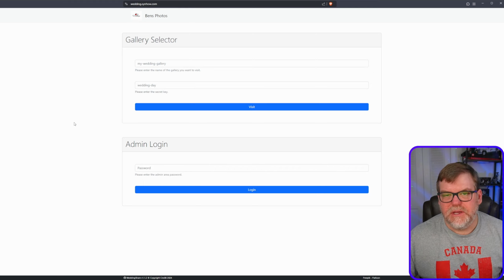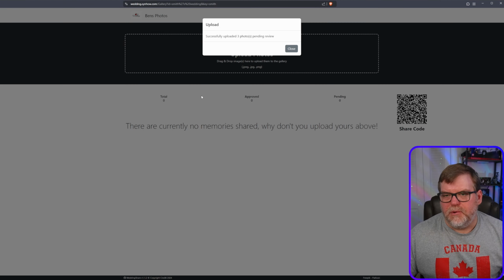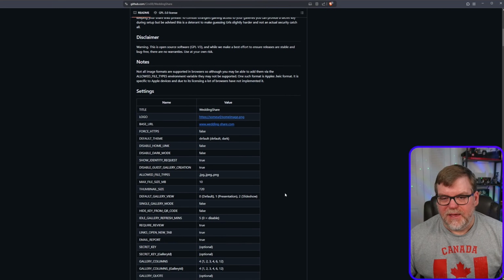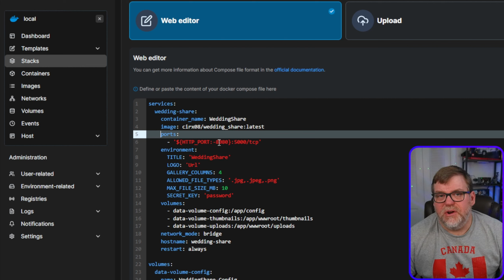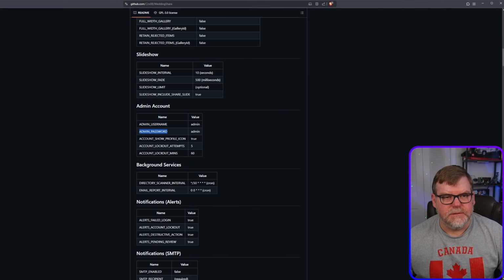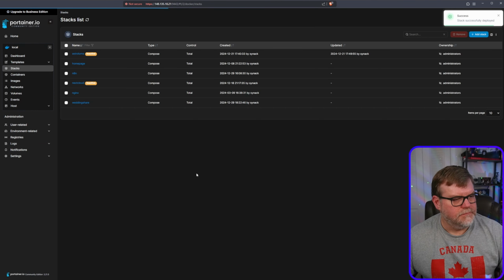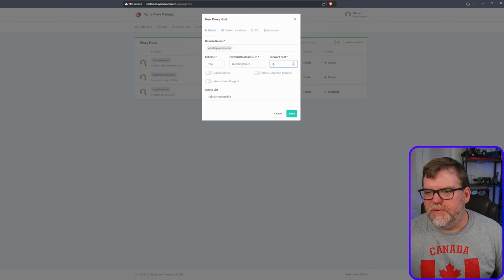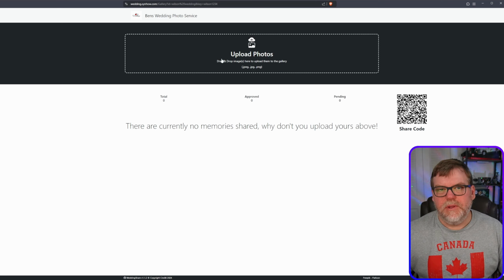How to Install WeddingShare using Docker and Portainer | Full Setup Guide & Review!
In this video, I’ll be reviewing WeddingShare, a simple yet effective platform designed to help couples and their guests capture and share memories leading up to and during their big day. WeddingShare makes it easy to create multiple galleries, each with its own shareable link or QR code, allowing guests to upload and view photos from events like dress shopping, cake tasting, and venue tours. While the galleries prioritize convenience over advanced security, optional secret keys can add an extra layer of privacy. I’ll also walk you through the entire installation process using Docker, Portainer, and Nginx Proxy Manager, ensuring you can quickly set up and host WeddingShare in just a few steps. Whether you’re planning a wedding or simply looking for a fun way to collect and share memories, this guide will help you get started!

Chapters:
0:00 - Welcome to SYN/ACK Time!
0:18 - The why
1:35 - Let's look at the software!
5:10 - Time to install!
11:35 - Setting up DNS with Namecheap
12:16 - Configuring Nginx Proxy Manager
14:30 - Signing in for the first time
15:15 - Wrap up!